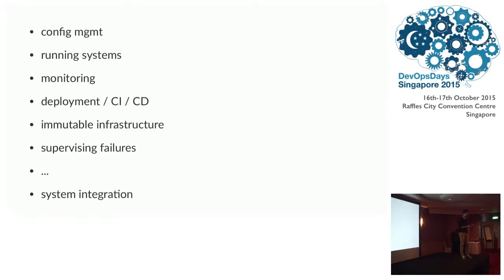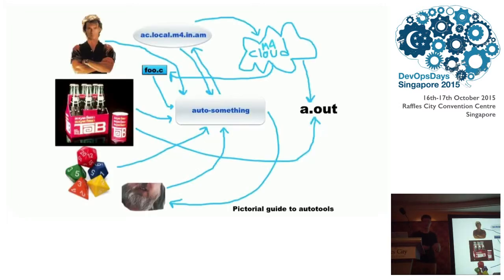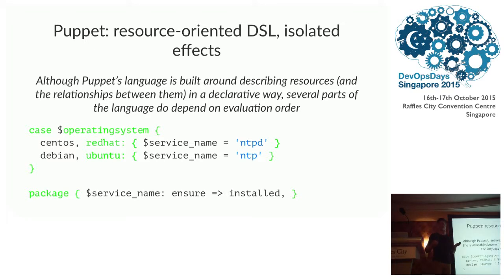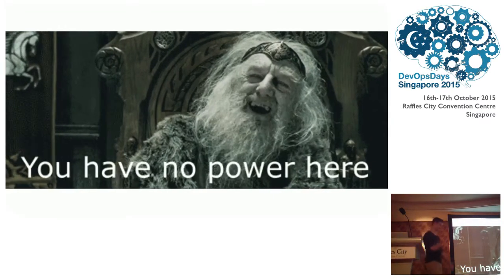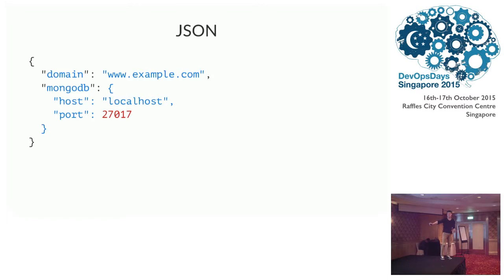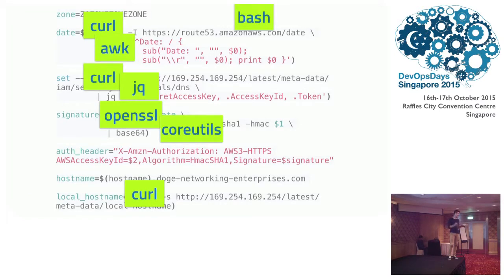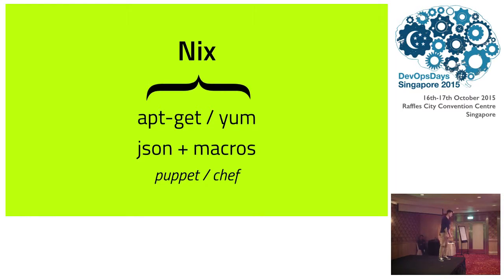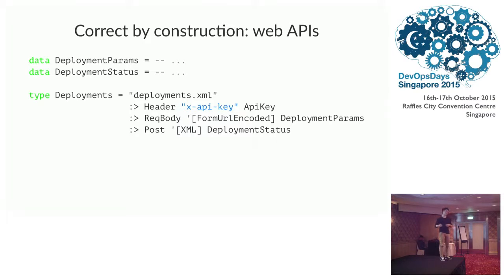Devops meets Functional Programming - DevOpsDays SG 2015